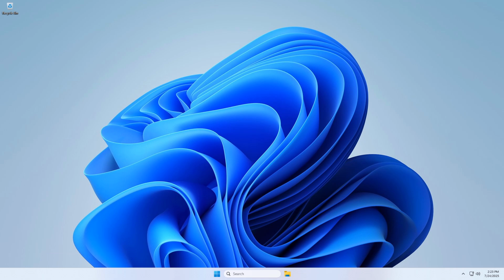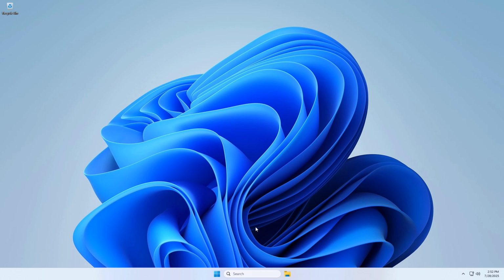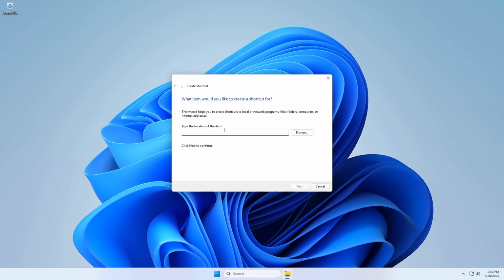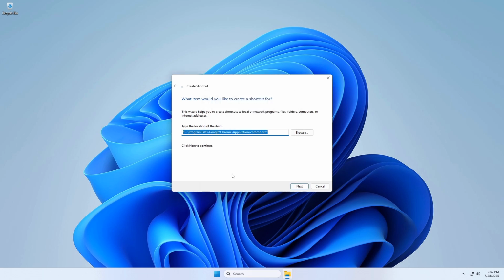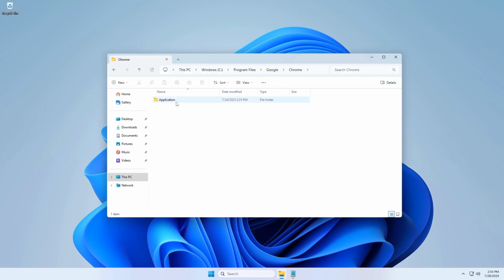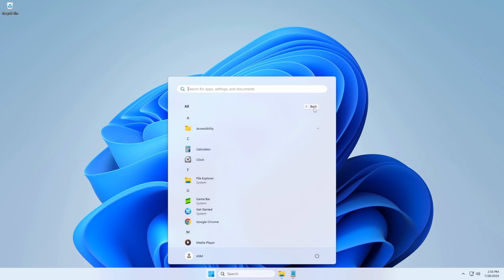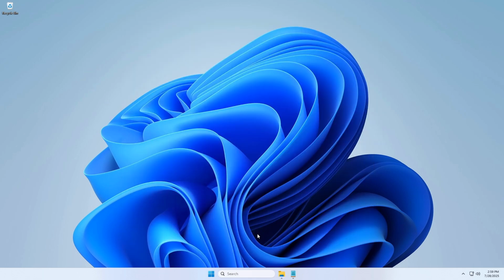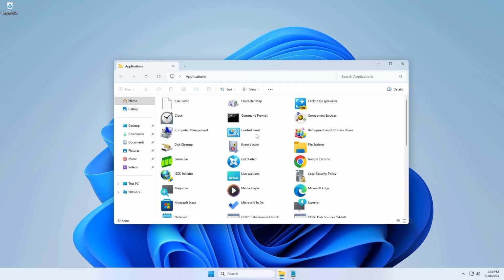How To Create Desktop Shortcuts in Windows 11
Creating a shortcut in Windows 11 is quick and flexible — whether you're targeting apps, files, folders, or websites. Here's a breakdown of the most effective methods.

Thanks ❤️